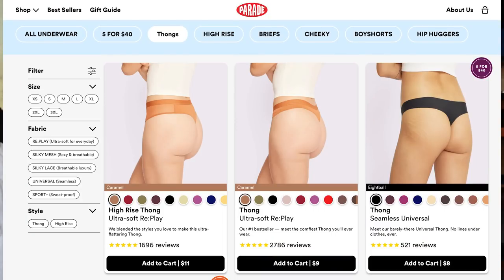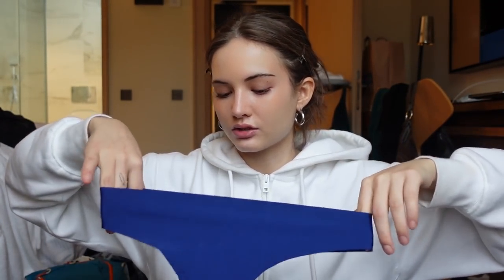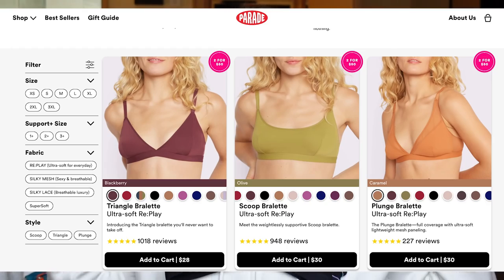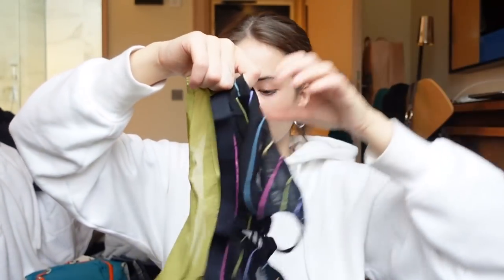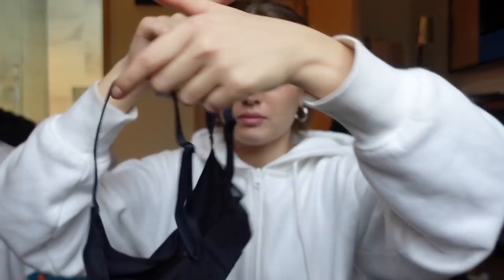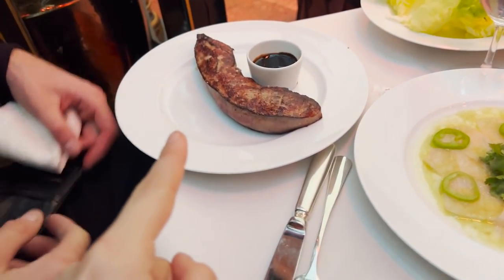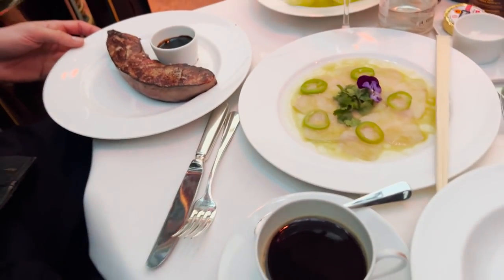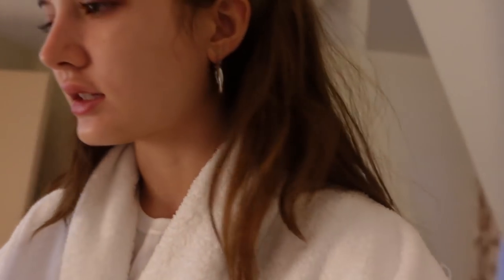Paris Vlog: Eiffel Tower, l'entrecôte, Thrifting, L'ouvre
Hiiii qts !! (｡♥‿♥｡)

Thank you sososo much for watching and I really hope you enjoyed this video(: I really appreciate all of your support.

Have the most lovely day,
Xo ruby ♡

⇩⇩⇩ PRODUCT LINKS FROM THIS VIDEO ⇩⇩⇩

Clips in my hair
My Camera
My Ring Light
Poly mailers
Bluetooth photo remote clicker

Hi! If you are new here my name is Ruby Lyn. I am a fashion and lifestyle vlogger/content creator based in New York City. I currently go to school for fashion and media.

what’s your name? Ruby Lyn
how old are you? 20 believe it or not
where do you live? NYC